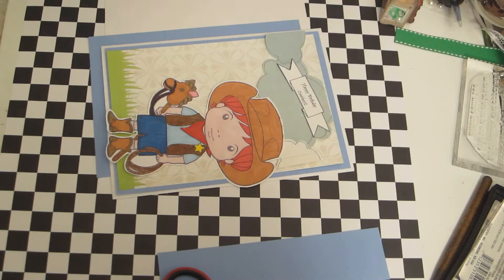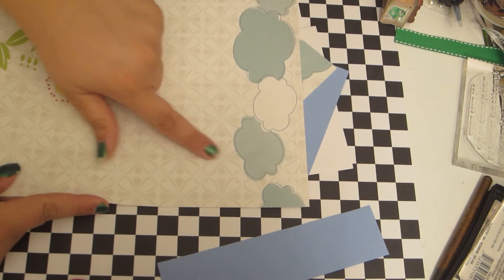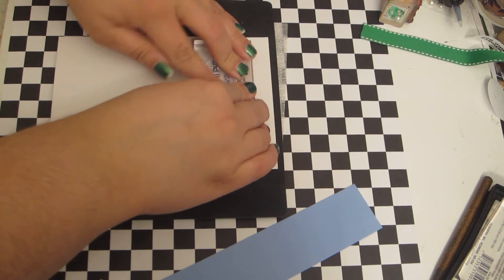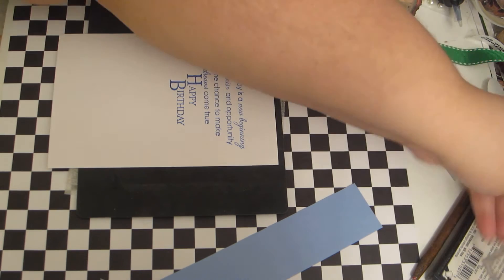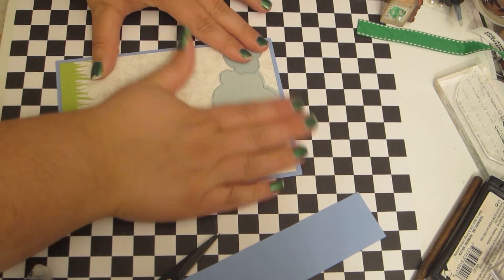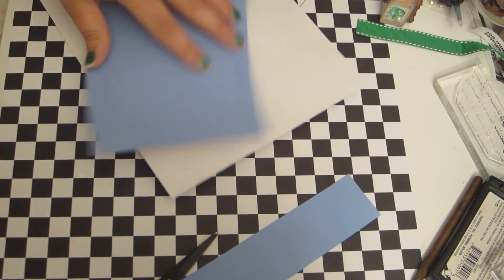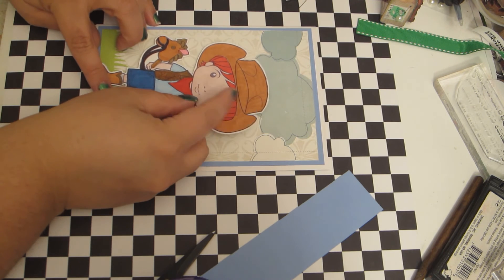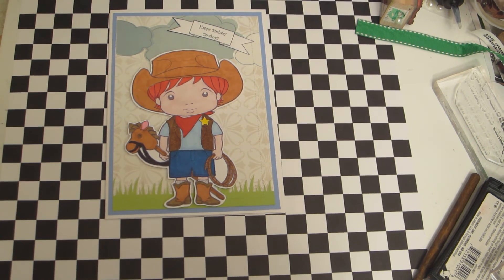Quick Card Tuesday Episode 13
Episode 13 of the Quick Card Tuesday Series.

Note: I lost episode 12 so I'll have to record a new one, but I didn't want to miss another Tuesday for y'all!!